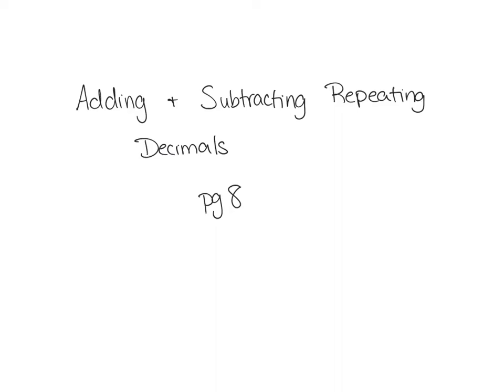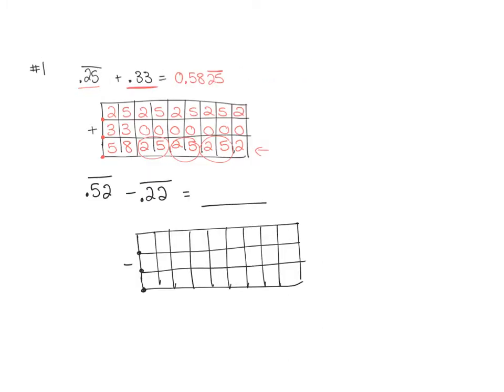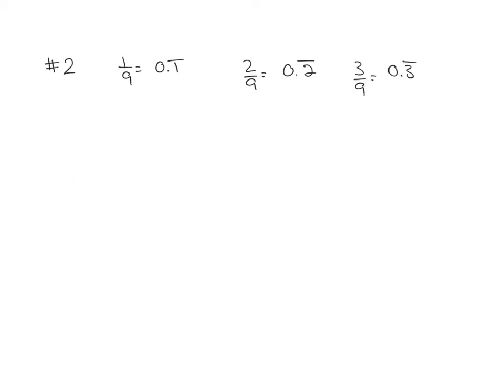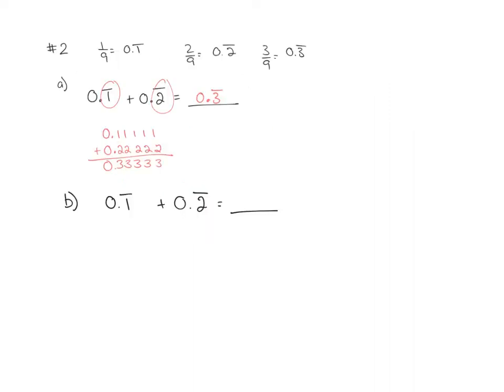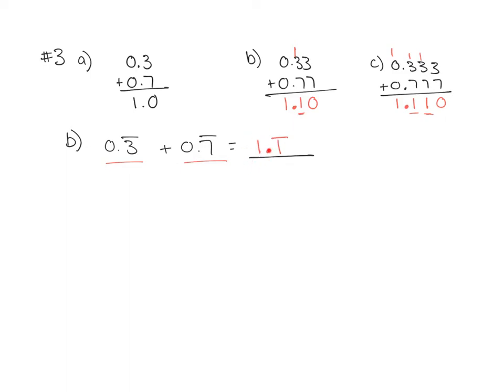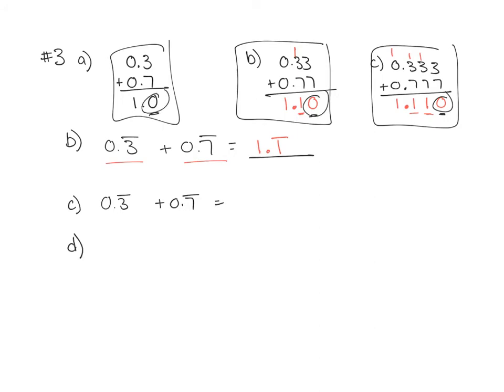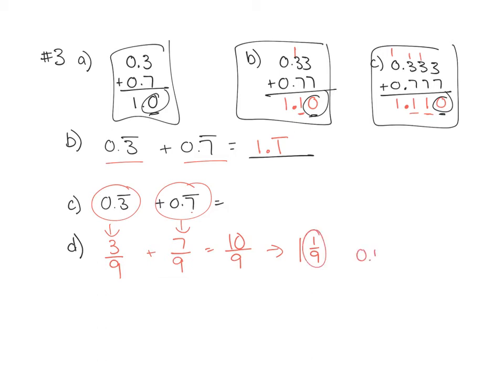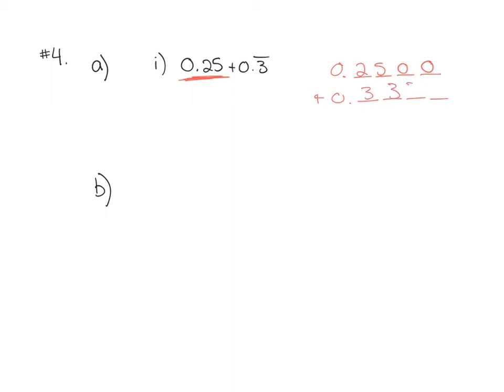Adding and Subtracting Repeating Decimals